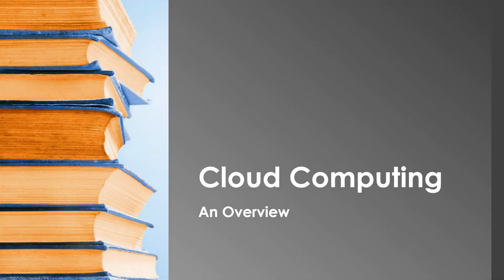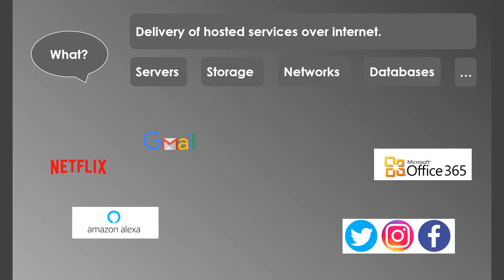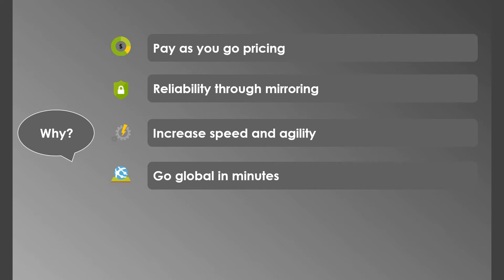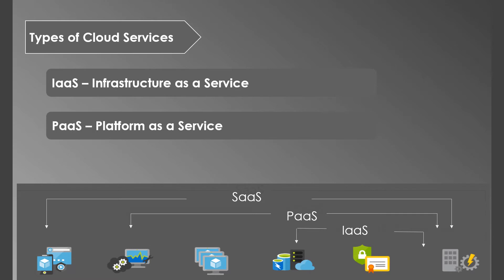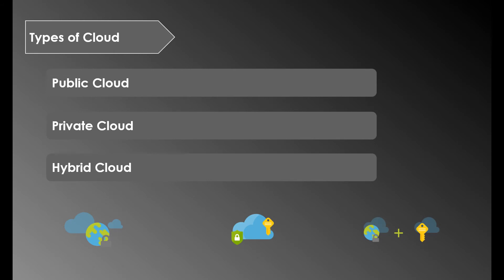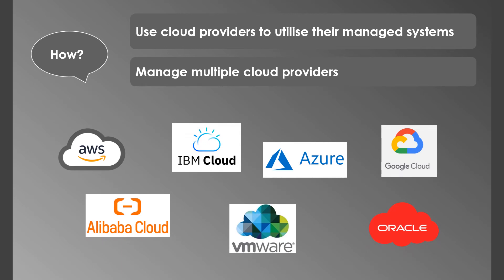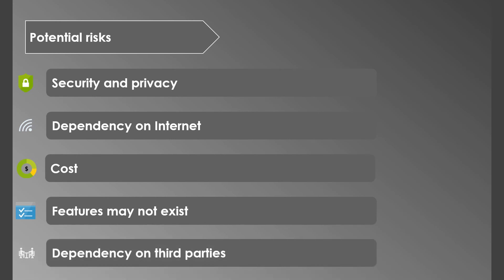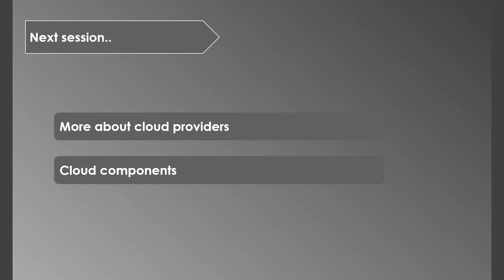Cloud Computing: Overview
This is an overview of Cloud Computing, explaining the pros and cons of using it